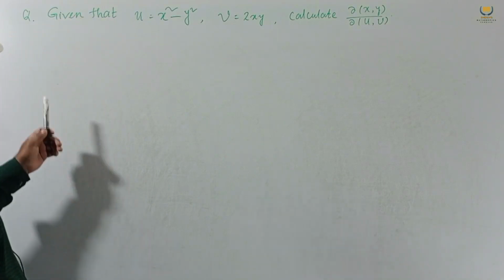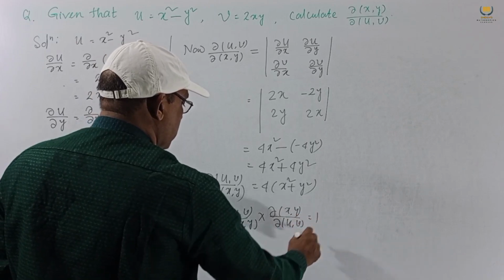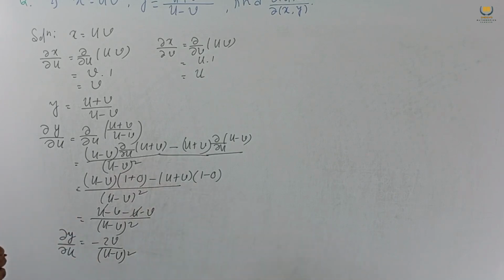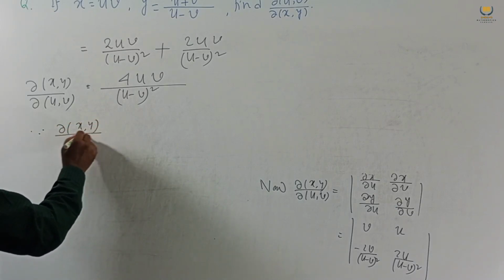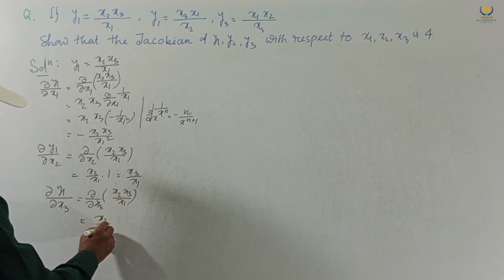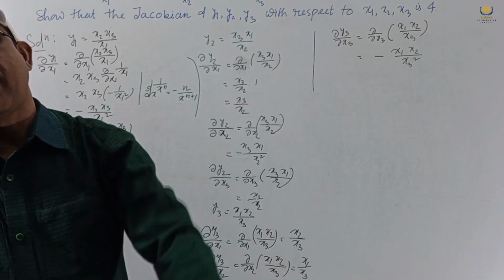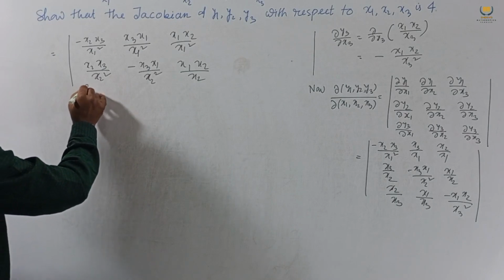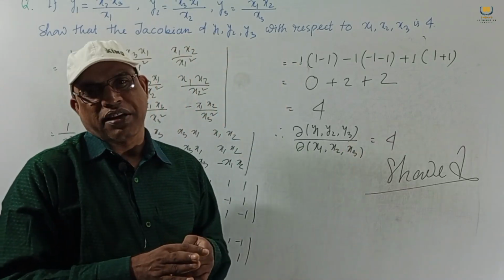Jacobian definition and problems with solution for B.Tech and B.Sc. students part-2 by R. Sheikh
Q. If u=x²-y² v=2xy, calculate ∂(x,y)/ ∂(u,v)
Q. If x= uv, y= (u+v)/(u-v), find ∂(u,v)/ ∂(x,y)
Q. If y1=x2 x3/x1, y2= x3 x1/x2, y3= x1 x2/x3
Show that the Jacobian of y1, y2, y3 with respect to x1, x2, x3 is 4.